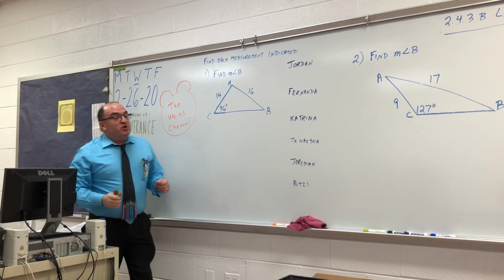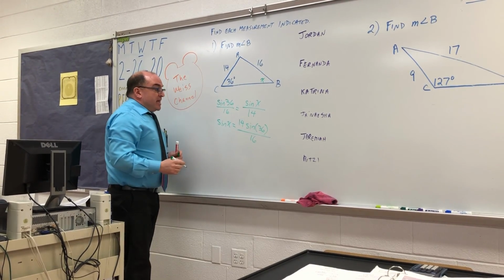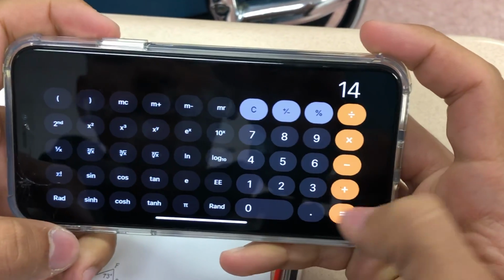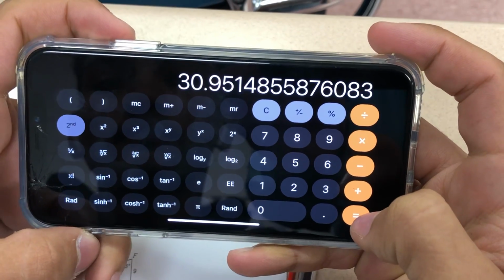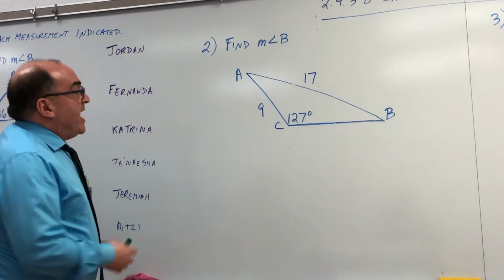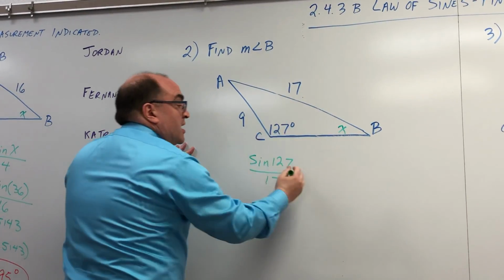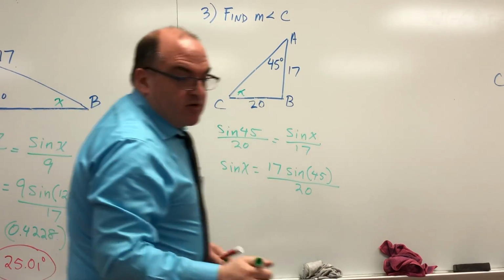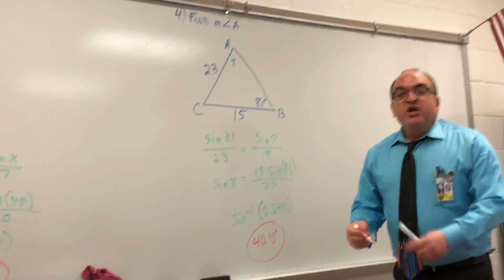Law of Sines - Finding an ANGLE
Finding an angle using inverse sin